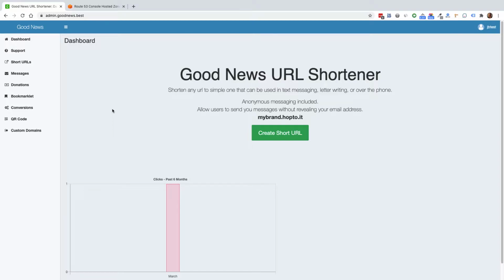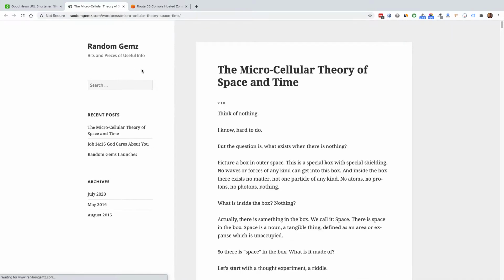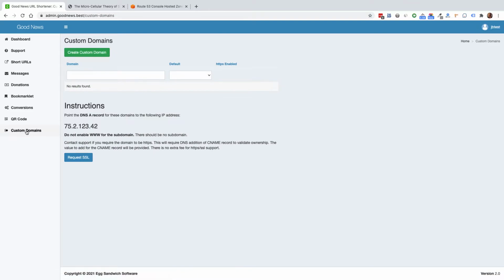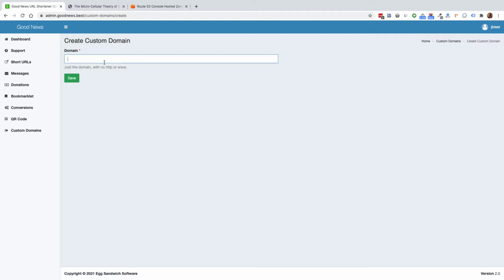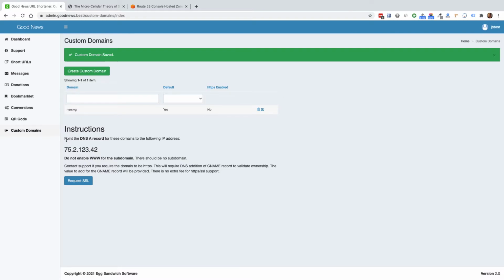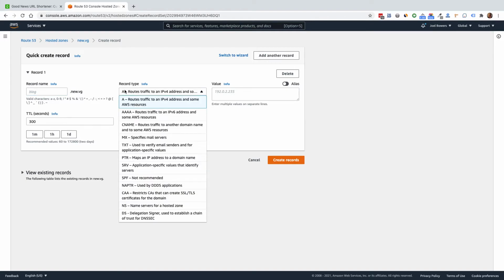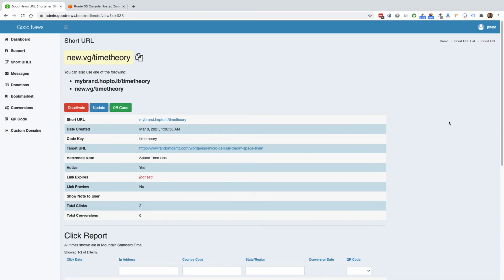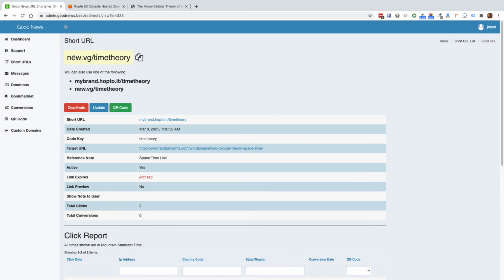Custom Domains at Good News URL Shortener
Explanation of how to set up a custom domain using the Good News URL Shortener

Let's say you wanted to replace the hopto.it domain with your own. Maybe you want the domain to be papaspizza.com instead. With a premium account, this is possible. Your custom short URL would look like this now:

Now we're cooking with fire! Fully customizable shortened URLs!

Premium Good News accounts support an unlimited number of custom domains.

Purchase the domain at your favorite registrar. I use . Both have DNS management and are the cheapest around. Some TLDs (like .com or .net) are available at one but not the other. So look around for a registrar to get the exact TLD you want.